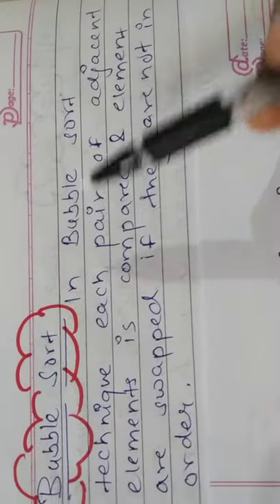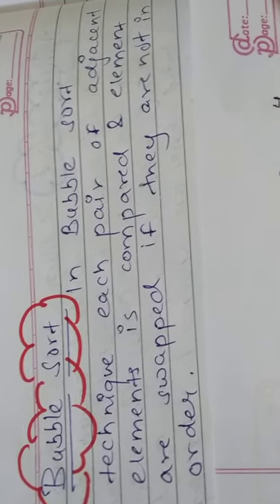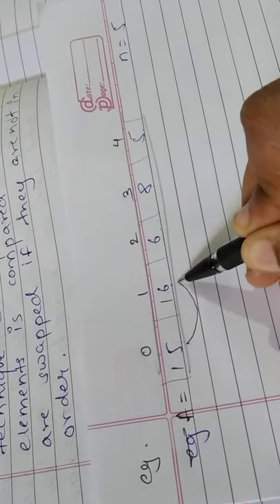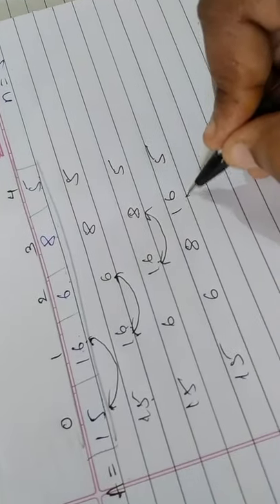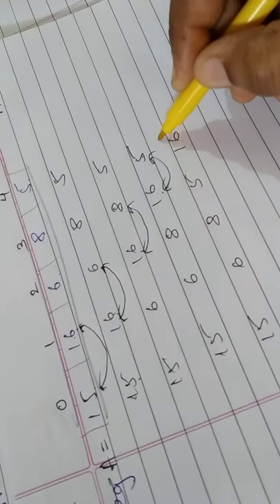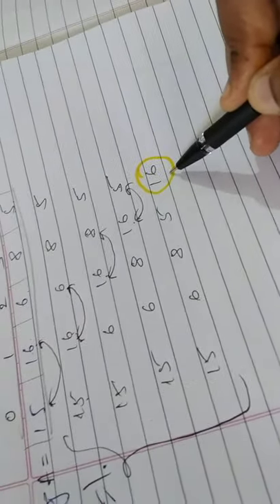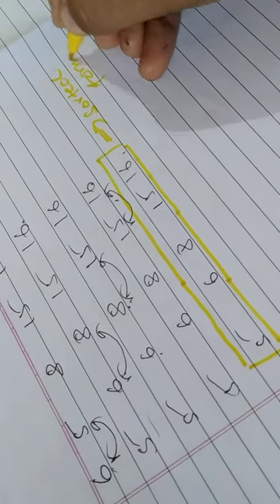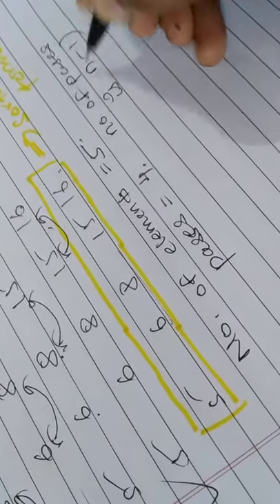BUBBLE SORTING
Easy to understand the bubble sort with simple example